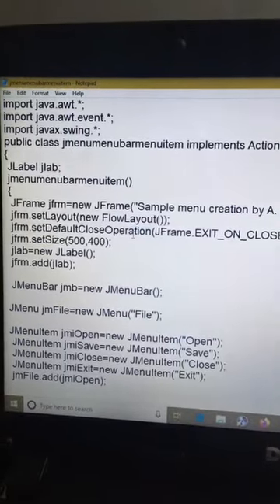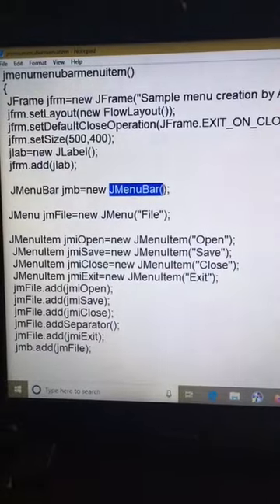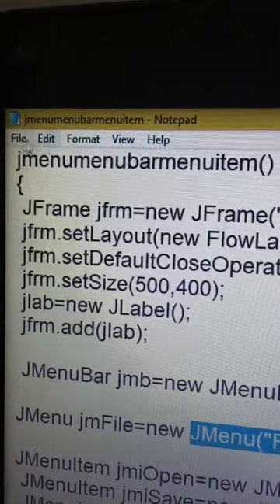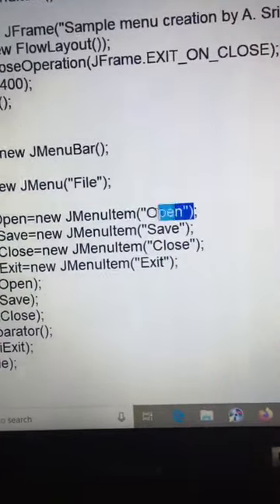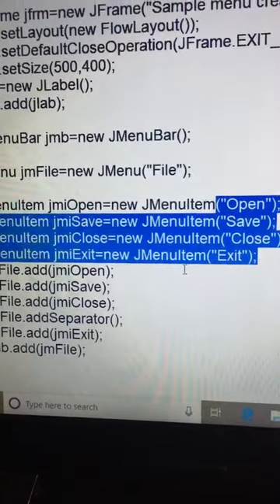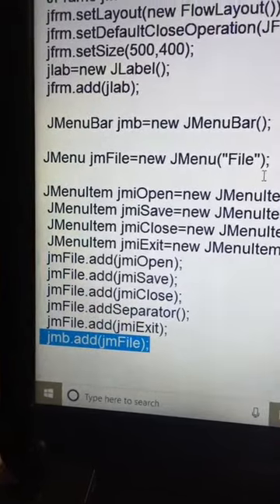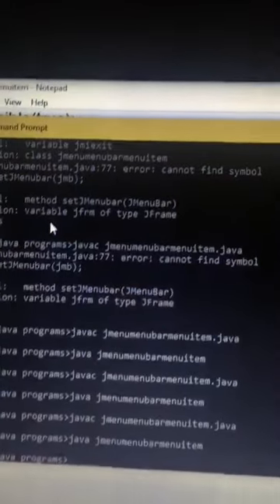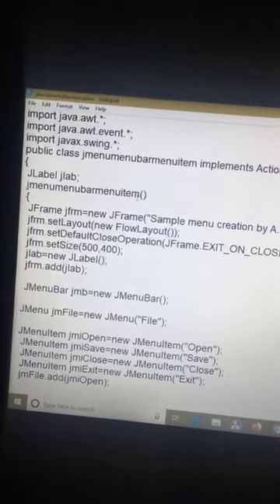JMenuBar,JMenu,JMenuItem program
Msc CS-ii Sem- advanced java by A. Srinivas sir